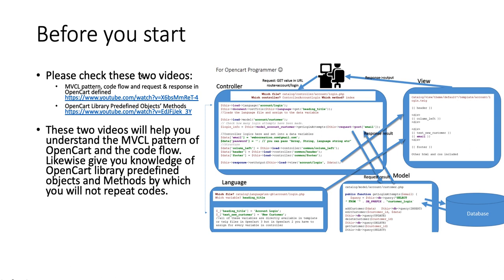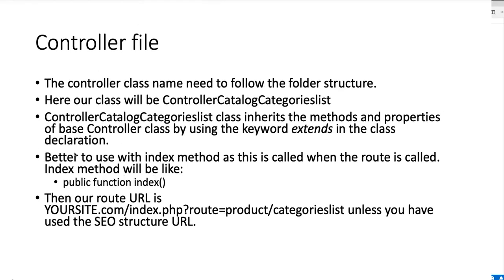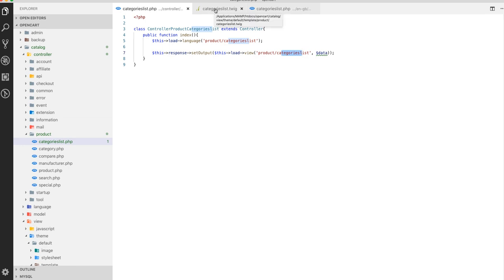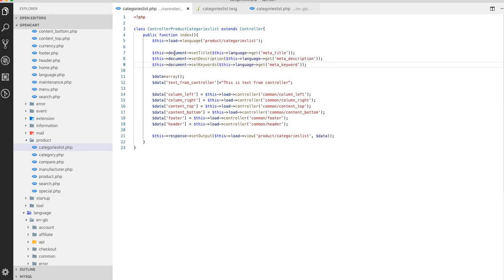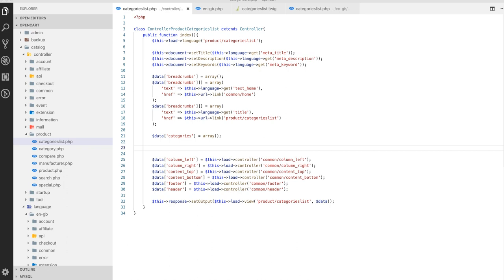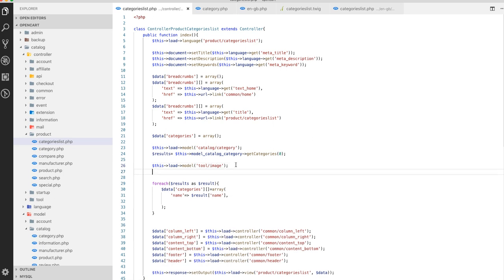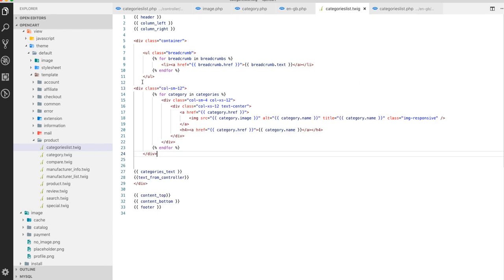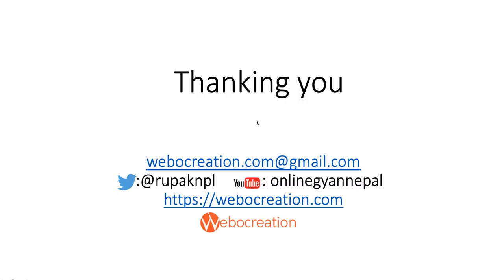How to create custom page in OpenCart 3? - Developer guide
This is opencart video tutorial where we show you how to develop the custom page in opencart 3. We are developing a custom page which will list out all the categories top level categories. Here we will start with basic hello world type custom page and then show how to pull data from the database, create logic in controller and show all the categories in the view twig template.

Check these blog post for full code to show all categories and sub-categories.

WebOCreation Team